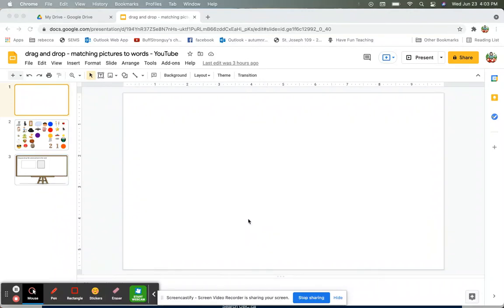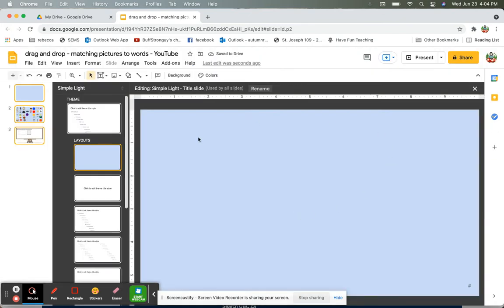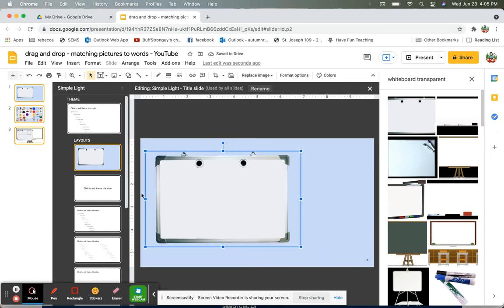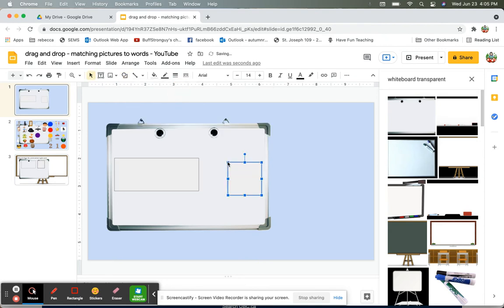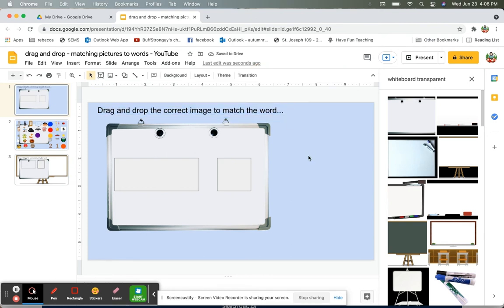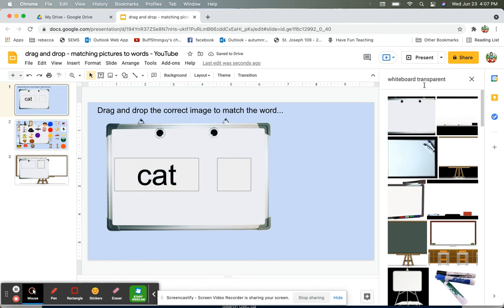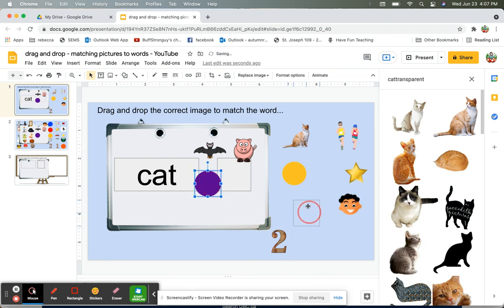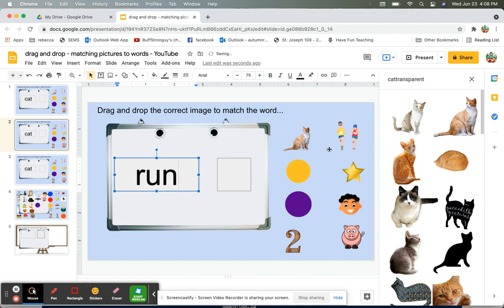5 - drag and drop matching images to words activity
This tutorial will show you have to make a simple matching activity for students to manipulate.